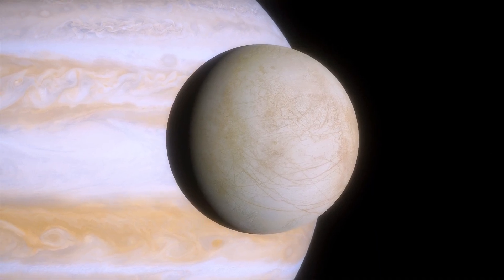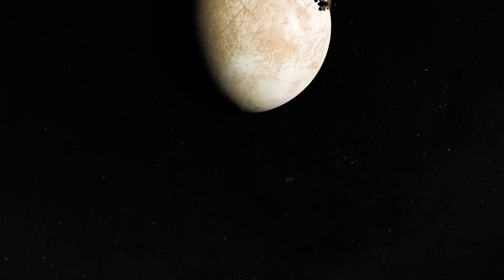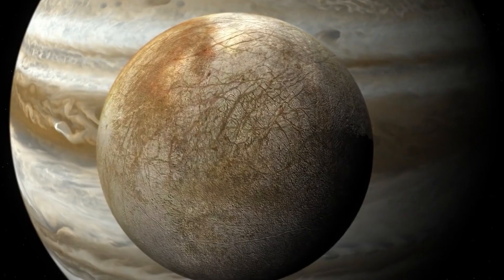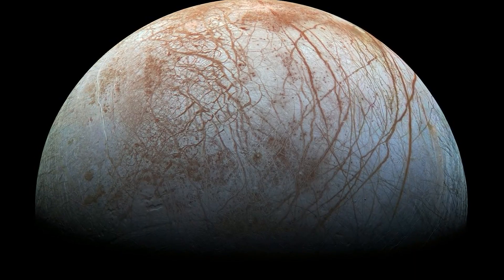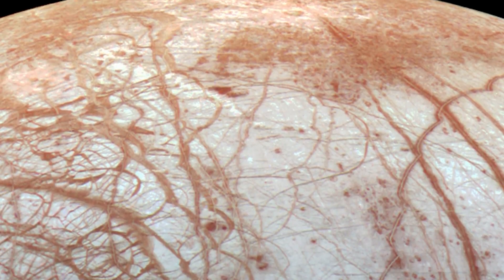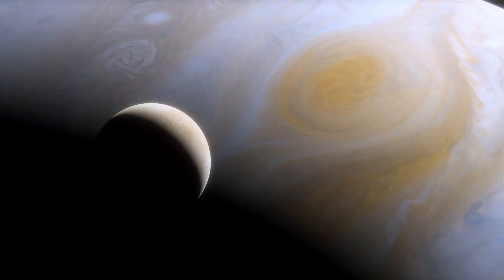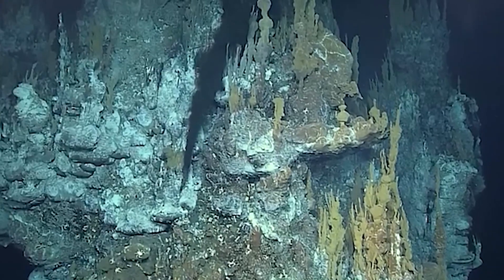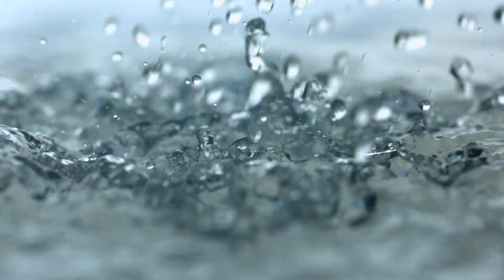Europa’s Ice Cracks Have Been EXPLAINED By This NEW Discovery..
Welcome back to Tech Summary, today on the channel we're going to be talking about Europa’s Ice Cracks Have Been EXPLAINED By This NEW Discovery.. if you're excited to learn more about this then make sure you watch the whole way through because you don't want to miss the details we have for you!